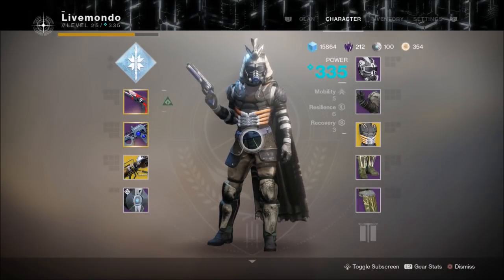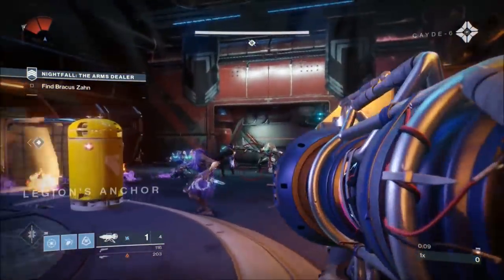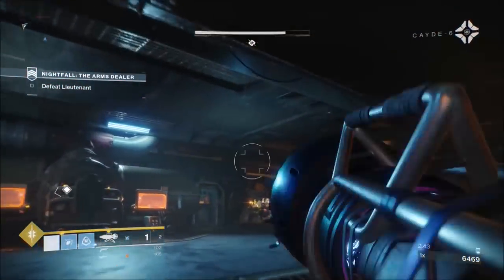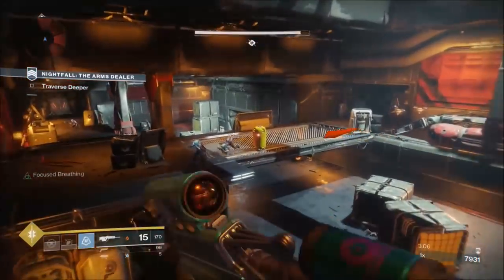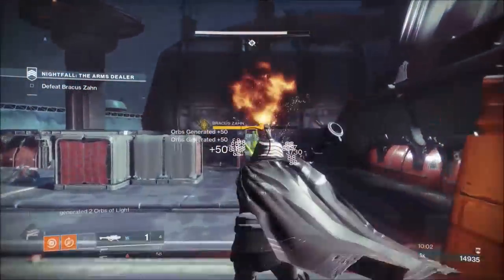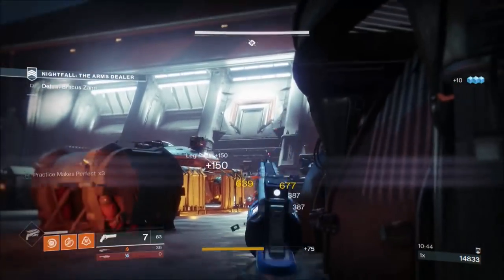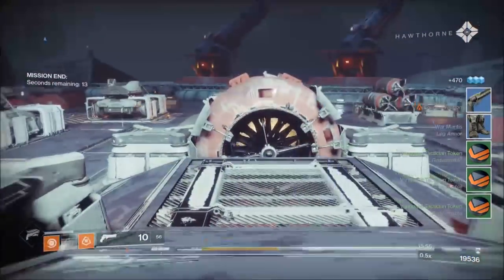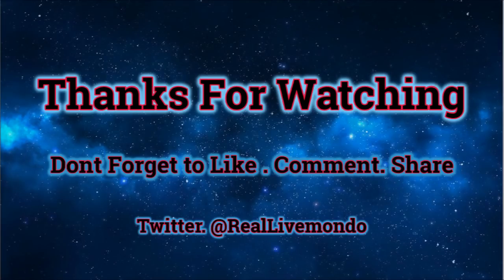Destiny 2 Solo Nightfall Farming Method Hunter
This Strategy is much more efficient than the solo guide because its a farming method guide so the solo is faster (the run starts at about 2 mins.40)..10 mins faster..with luck you could get almost 4 runs and hour if your lucky. All the info is in the video..hope you guys enjoy the video and if you do, some support would be amazing :). I have a titan run at about the same pace which i will upload after this one.